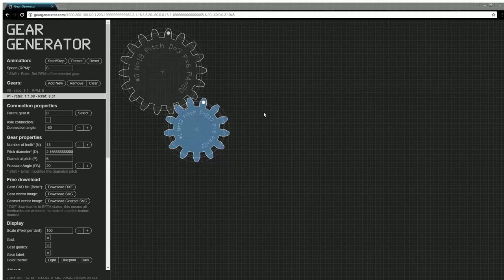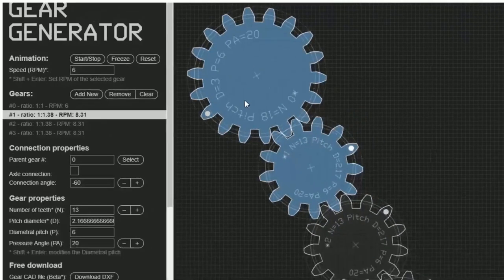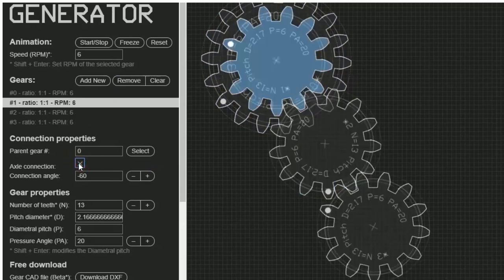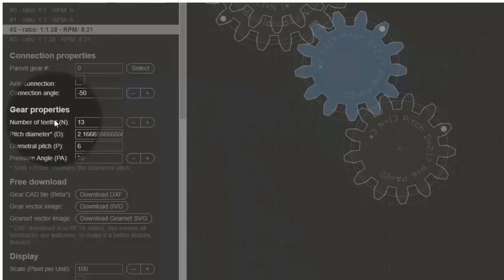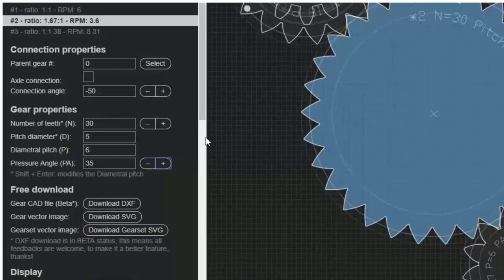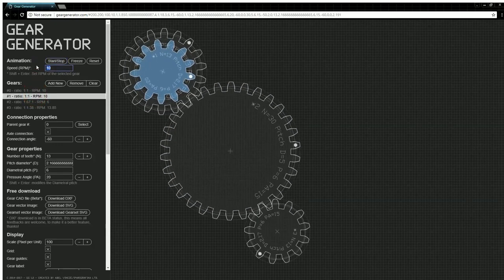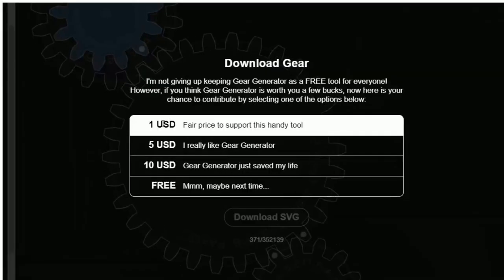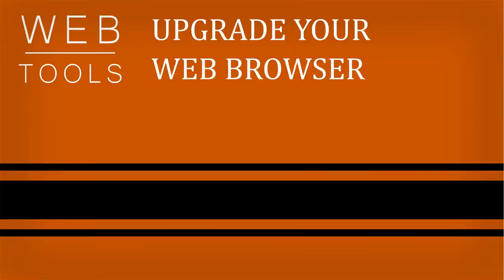Gear Generator How to Draw Perfect Gears (online, no download)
Gear generator will create the gears easily and you can animate them to see how they will work together. You can also create stacked gears that allow for multiple gears on one axle. This is done online without any software download.